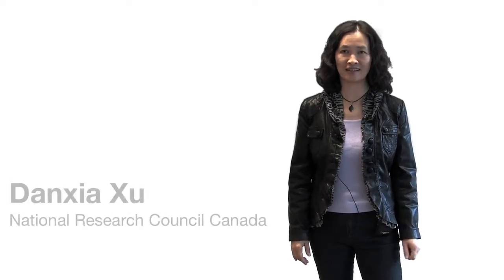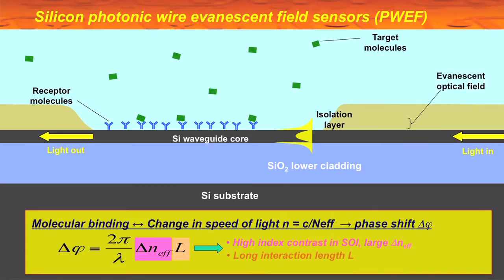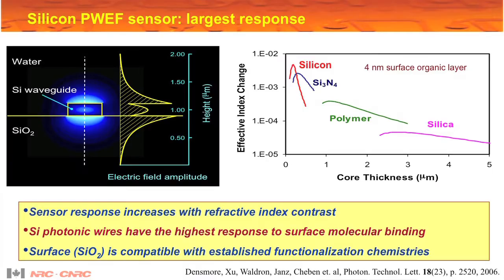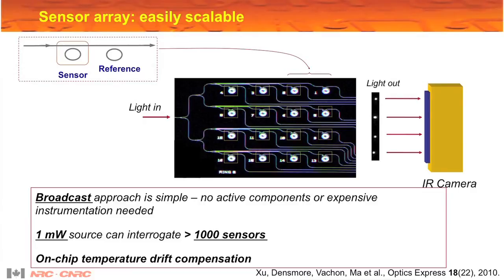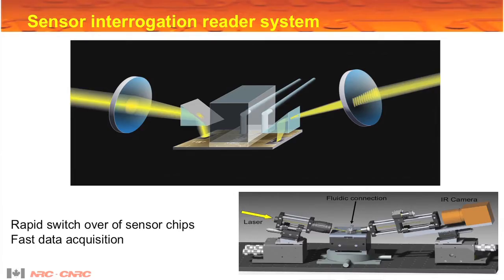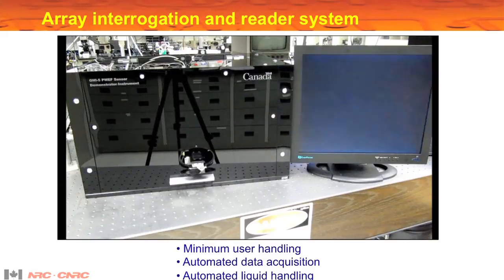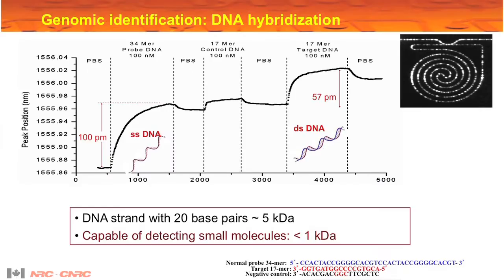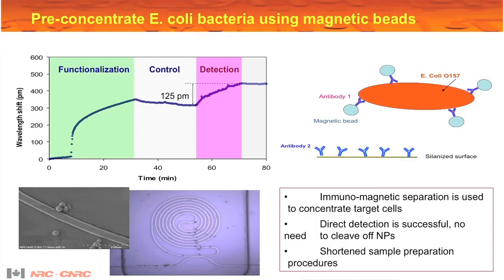Danxia Xu: Silicon photonics for biosensing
- New SPIE Conference on Sensing Technologies for Biomaterial, Food, and Agriculture

Nanophotonic waveguides enable very small sensors with high response and high sensitivity.

Dan-Xia Xu is a Senior Research Officer with the National Research Council Canada, and an adjunct professor with Carleton University. She received her PhD from Linköping University (Sweden) in 1991, working on silicon-germanium HBTs and tunneling diodes.

Since joining NRC, her work has encompassed high-speed SiGe HBTs, silicides for submicron VLSI, SiGe and silicide photodetectors, and integrated optics. In 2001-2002 she was part of the research team at Optenia Inc. that successfully developed the first glass waveguide echelle grating demultiplexer. She has been the coordinator of the Silicon Photonics Project since 2007. Her current research interest is silicon photonics, particularly nanophotonic devices for biological sensing and optical communications. She has co-authored over 250 publications in technical journals and international conferences, several book chapters, and holds seven patents.

She has served on the program committee for the annual conference on silicon photonics at SPIE Photonics West since its inception in 2006, and for its precursor conferences for several years before that. She has authored more than 40 papers presented at SPIE events.